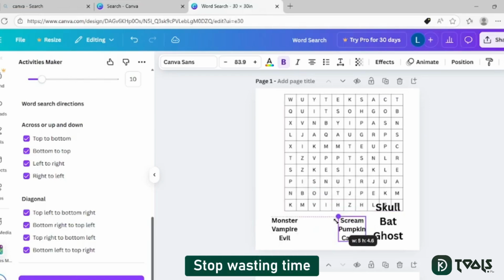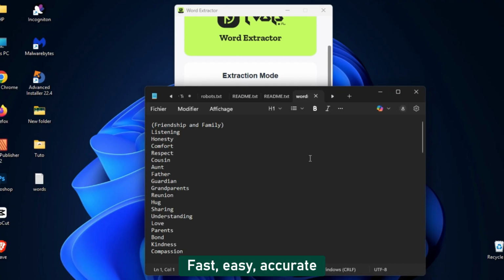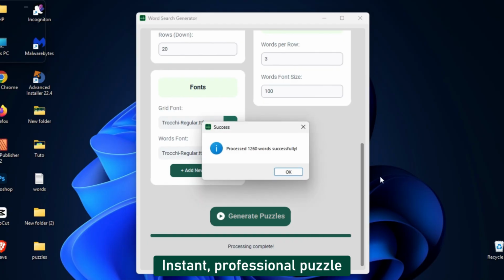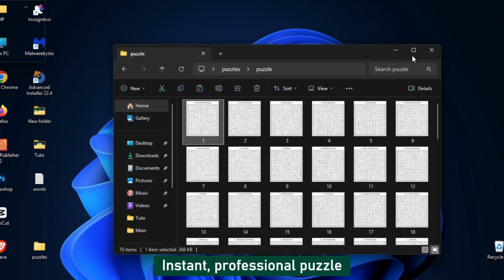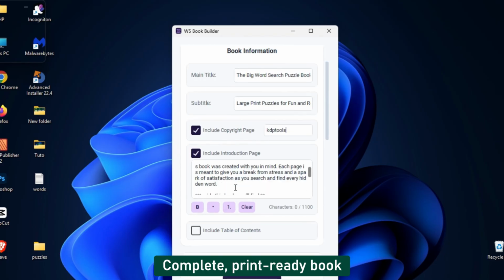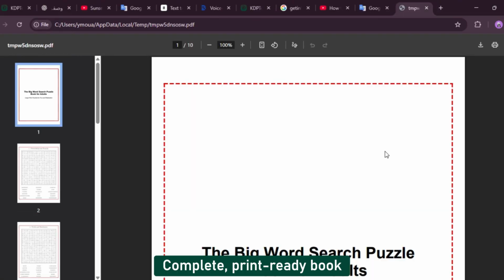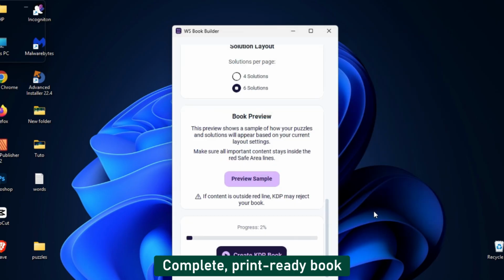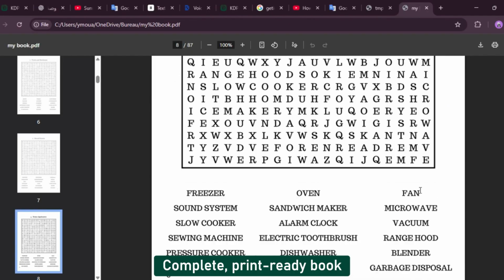How to Create Puzzle Books for KDP in Minutes | Word Search Tools Tutorial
Save time and publish faster with our all-in-one puzzle book tools for KDP!

In this tutorial, we’ll show you how to:

✅ Extract word lists instantly with Word Extractor
✅ Generate professional puzzles using Word Search Generator
✅ Build a complete, print-ready book with WS Book Builder – including layout settings, preview, and safe zone checks for full KDP compliance.

No design skills needed. Everything is automated so you can focus on publishing more books and growing your KDP business.